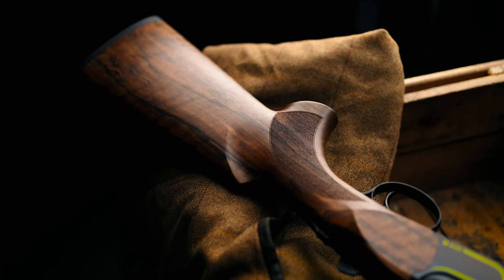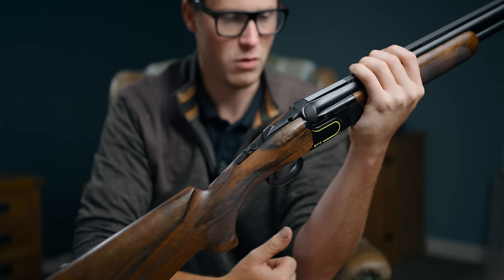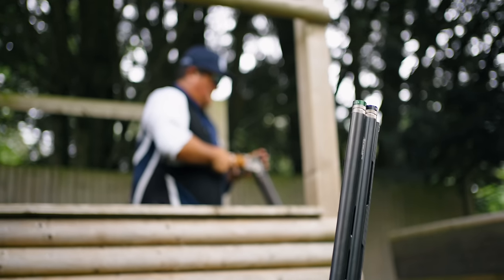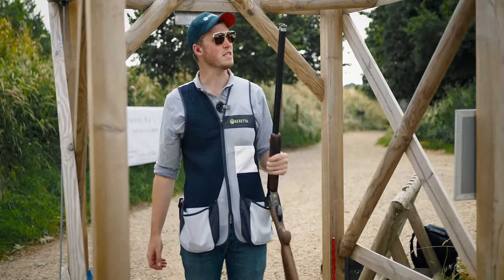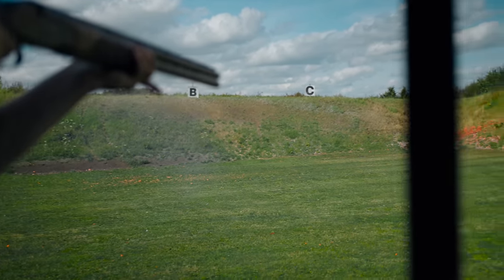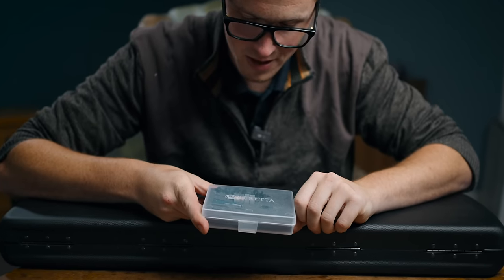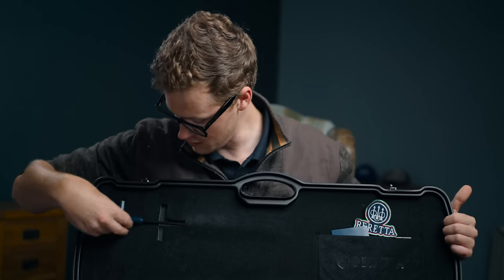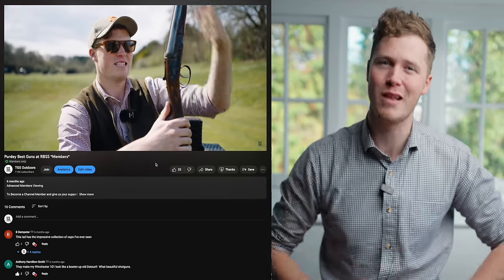NEW 2024 Beretta DT11 DLC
Last year Beretta launched a new variant of the DT11 featuring a DLC coating on the action and barrels. We got our hands on one of the first guns during the World English and after a quick chat with Zach Kienbaum and Anthony Matarese who have both used this platform for years, I ripped it apart on a table to see what its all about and took it to Barbary to smash into a few clay targets.